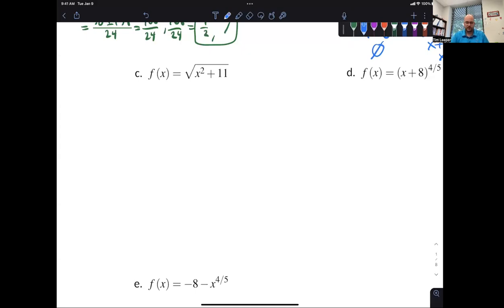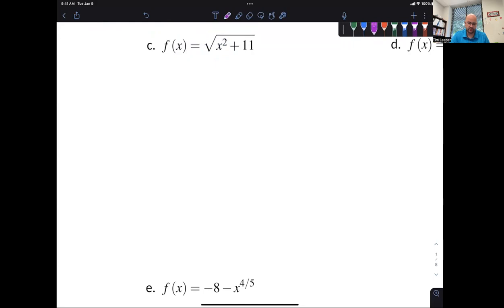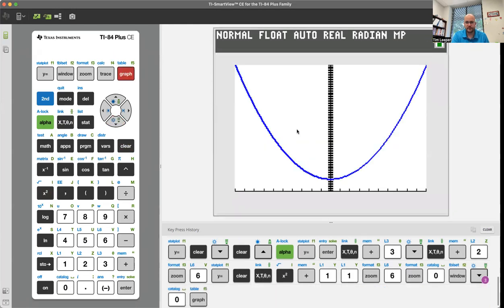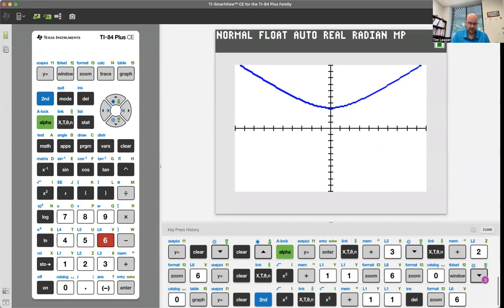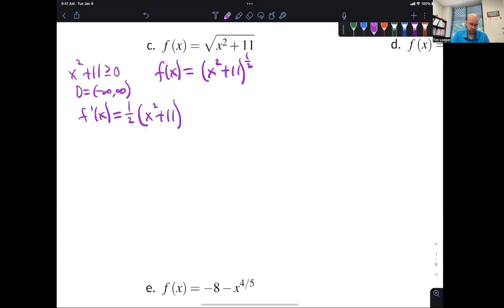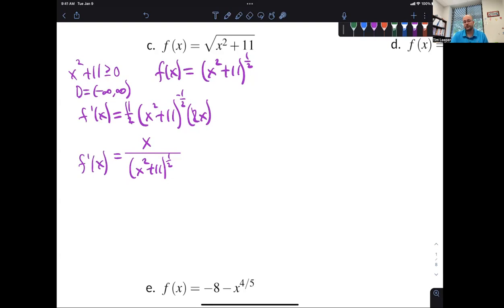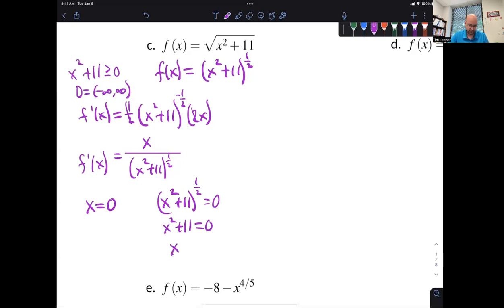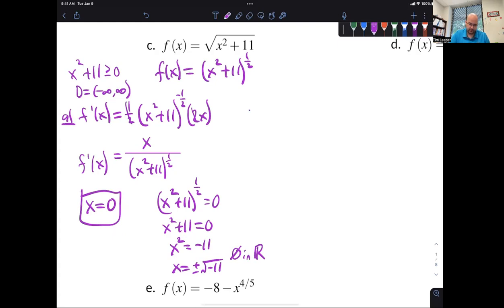1325 SP2023 Ex3 Review Q1 c